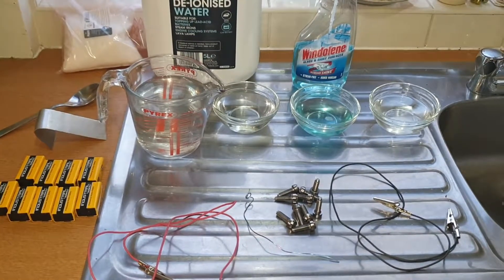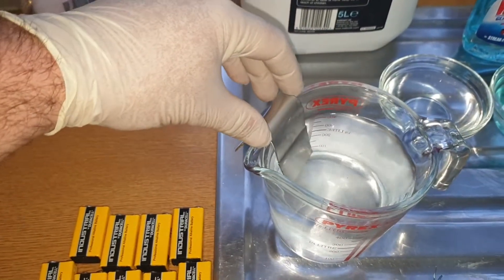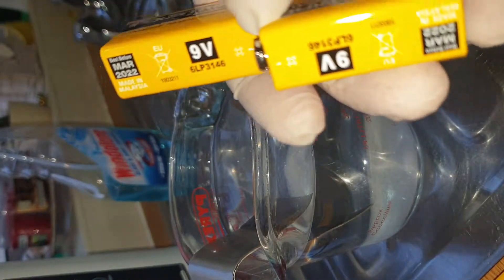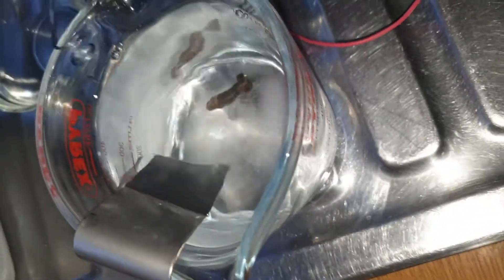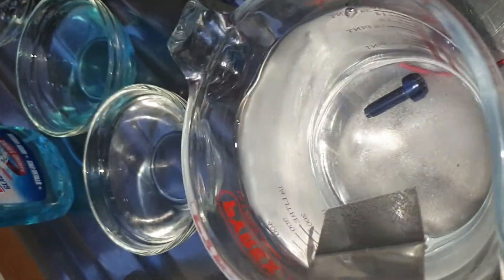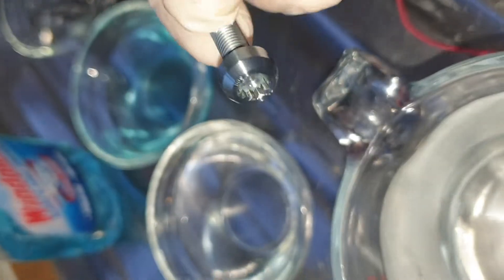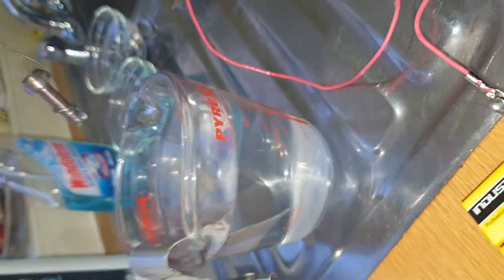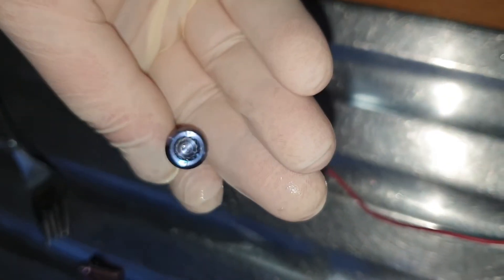Titanium anodizing colour basics